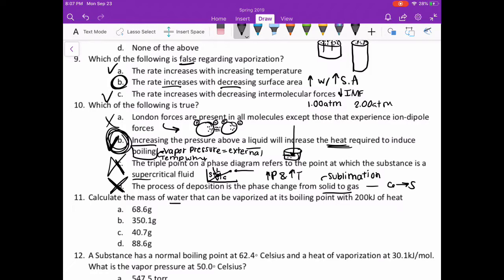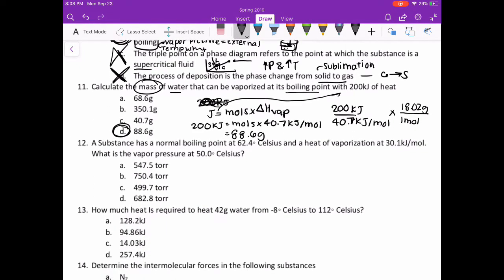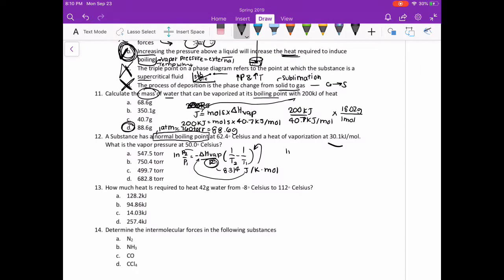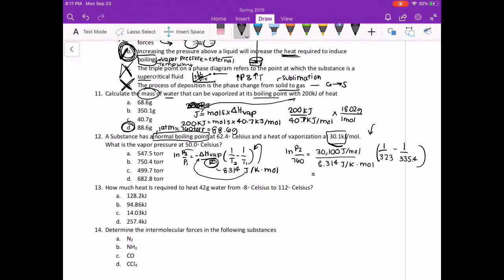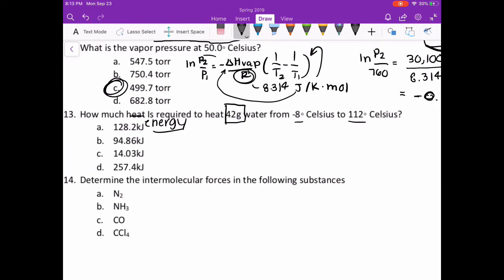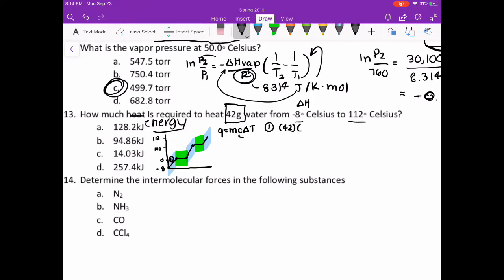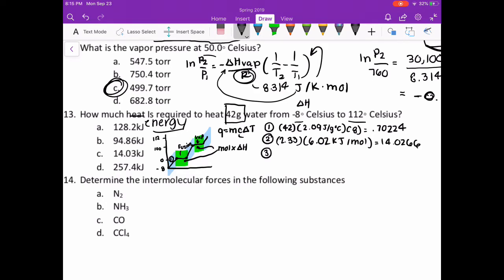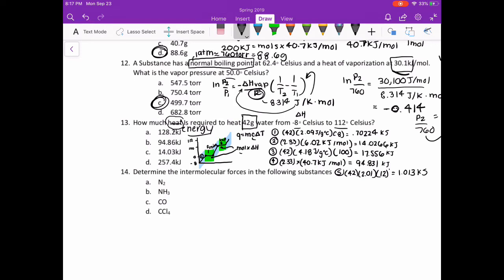Practice exam 1 (part 2)